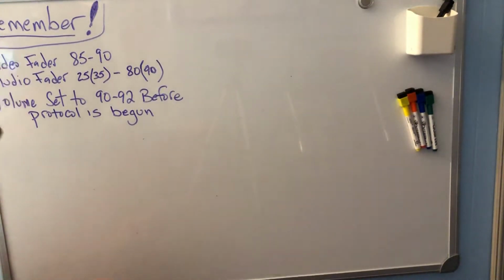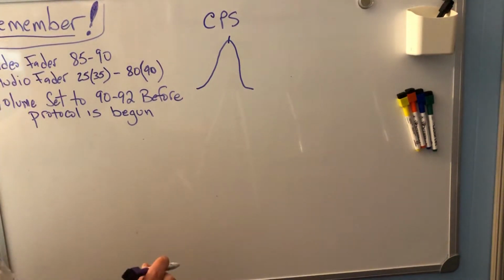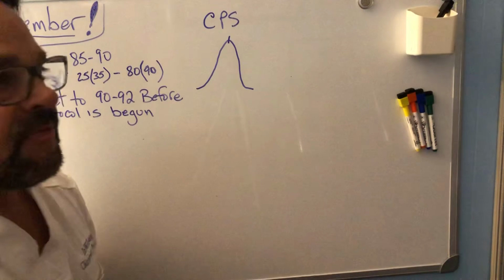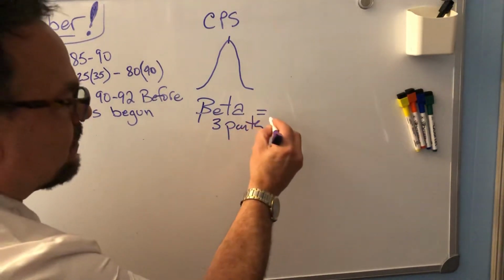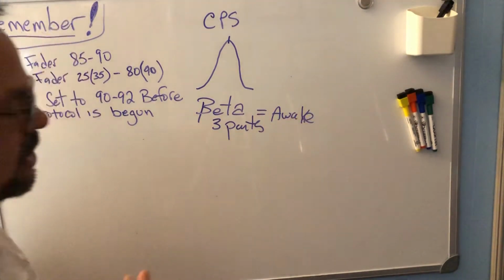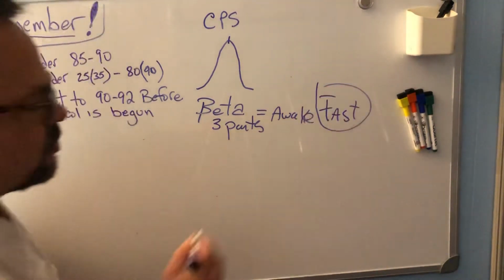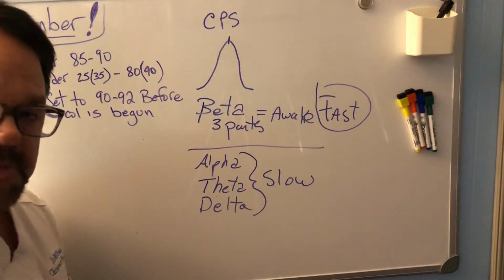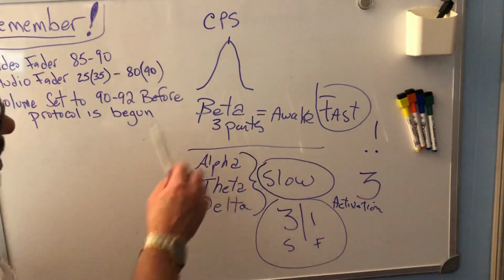Mt. PleasantBrain Core Nuro feedback South Carolina: Module 2￼